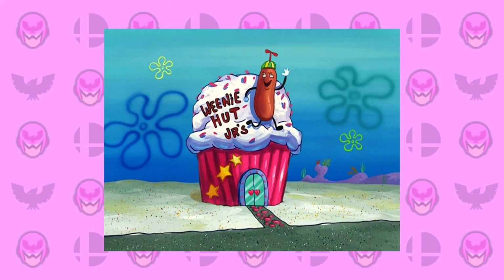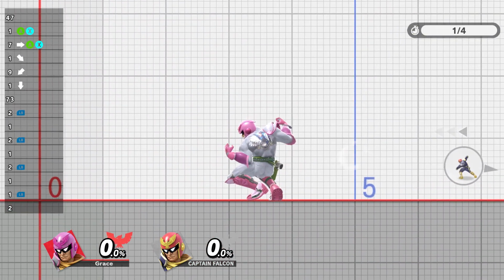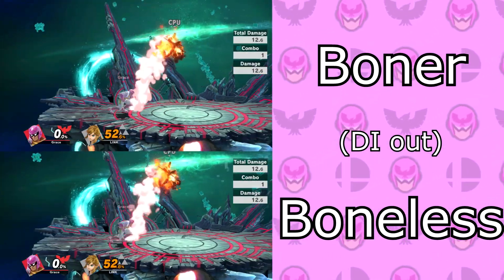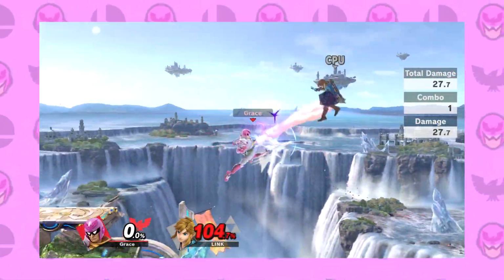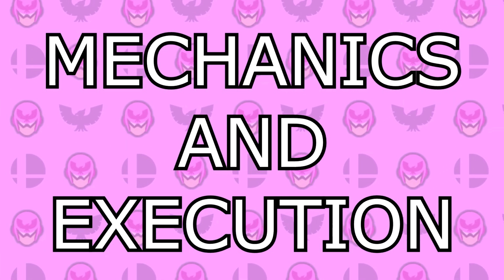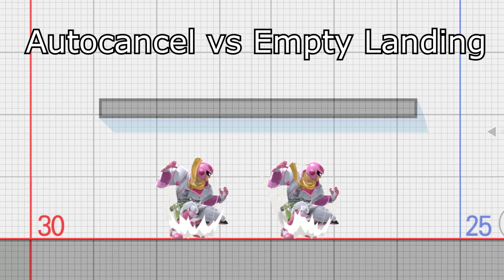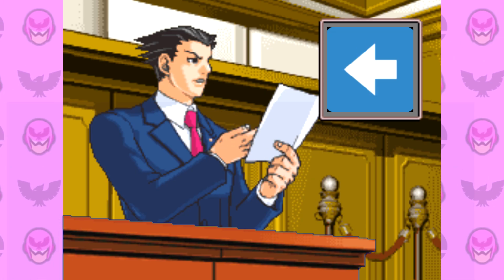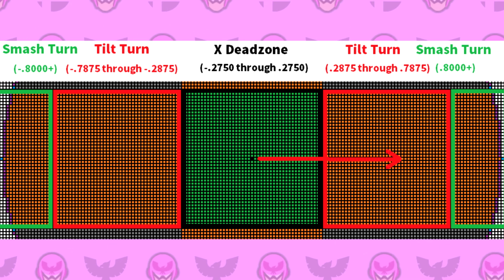Week of Falcon Buffs Day 2 - The Boner Combo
Day 2 of the week of Falcon buffs covers the Boner combo, courtesy of Bones.